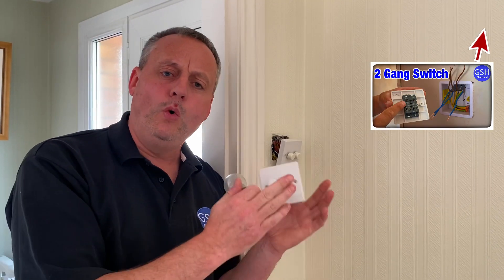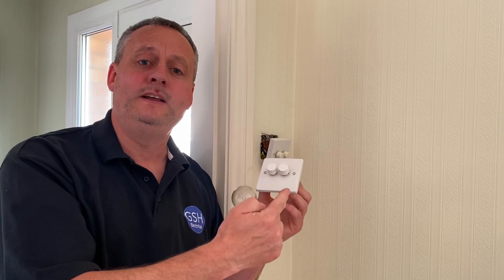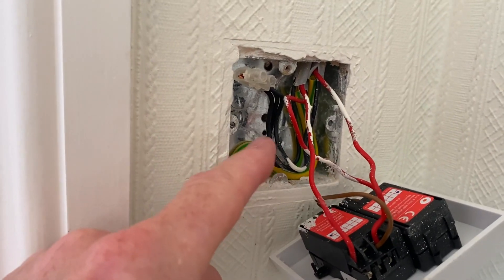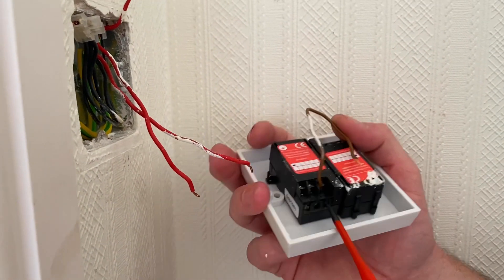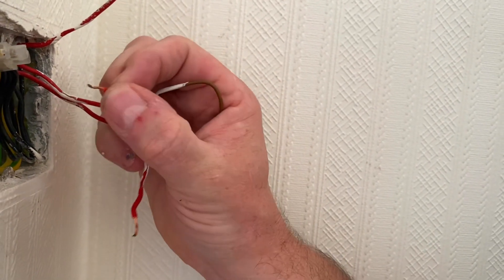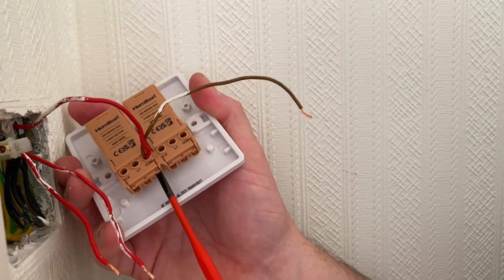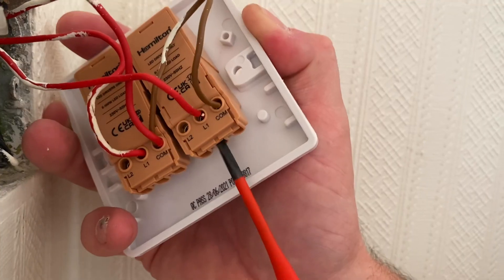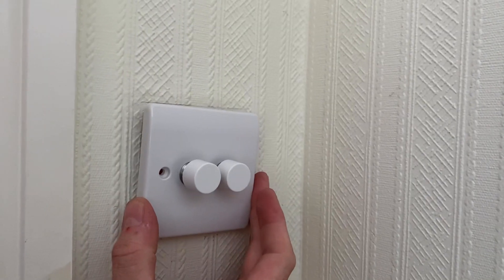WHY is my Dimmer Switch Causing my LED Lights to Flicker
Changing an old 2 gang resistive dimmer for a new one designed to work with LED lamps. In this video we remove the old dimmer looking at the wiring method that takes the feed to the switch and is also wired in old cable colours pre 2004. Then we replace the dimmer with the new one and hopefully this will remove the flickering of the newly fitting LED lamps.

00:00 - Fitting a 2 gang dimmer switch
00:25 - New LED lamps caused an issue
01:11 - Safely isolated
01:36 - Wiring method
02:13 - Bridging link
03:12 - Terminals on the new dimmer
04:14 - Connecting the conductors
06:03 - Deep box required